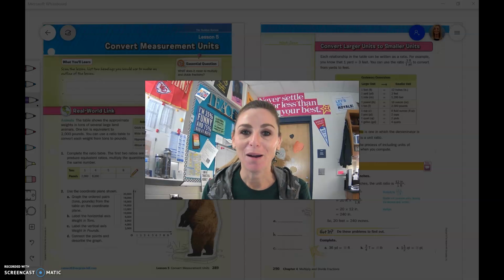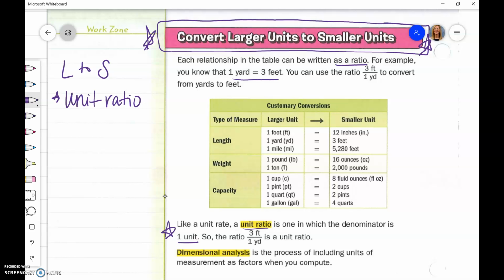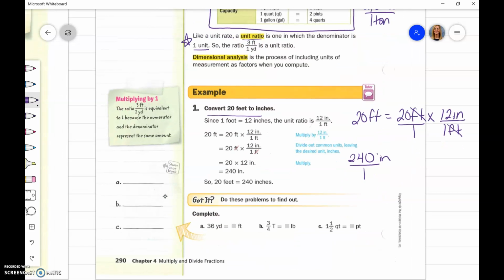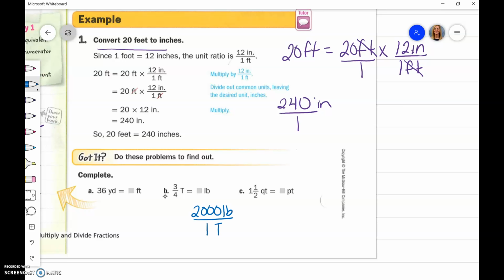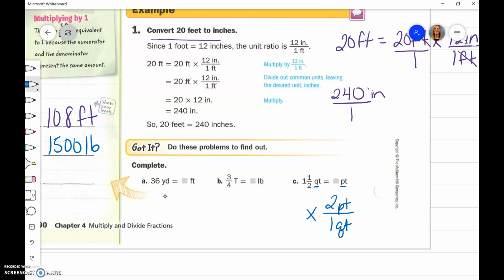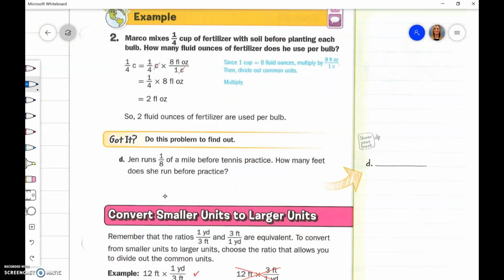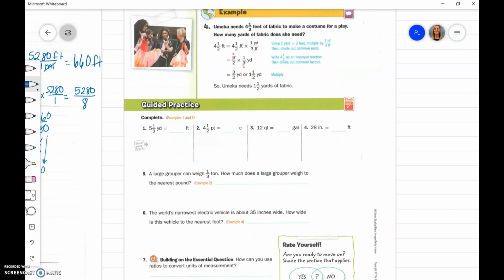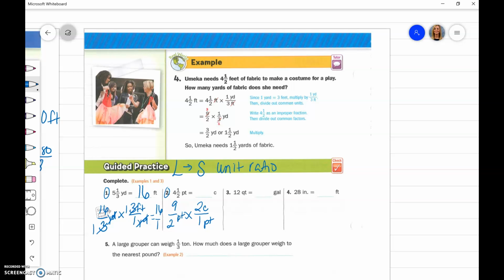Chapter 4 Lesson 5 Part 1